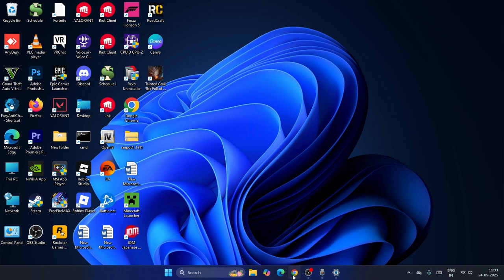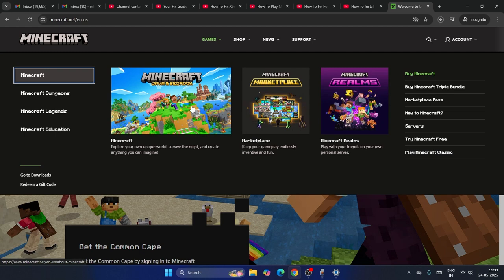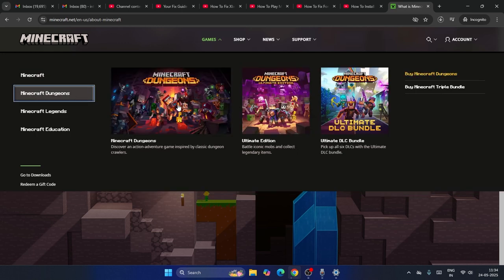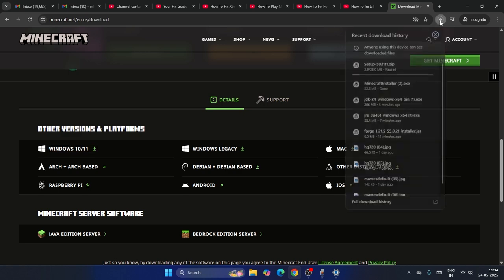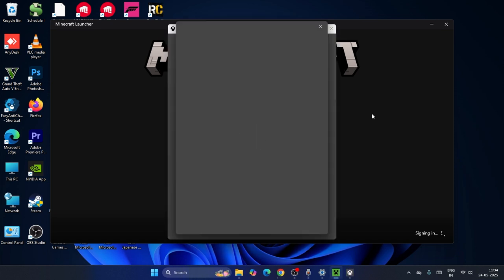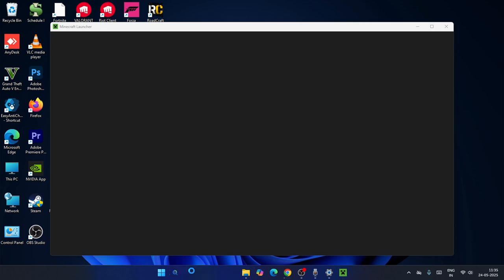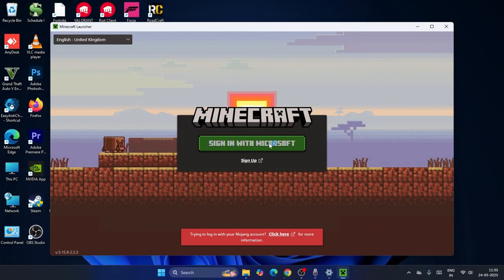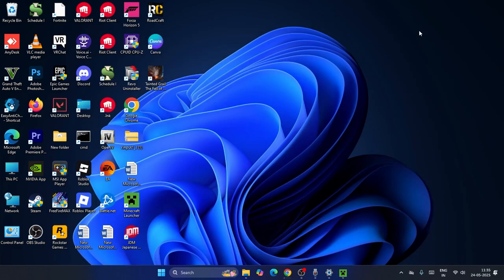How To Play Minecraft For Free on Windows [Laptop and PC]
This guide explains how to play Minecraft for free on your PC legally and safely. Discover how to access the official demo version from the Minecraft website, play Minecraft Classic directly in your browser, and explore trial options through Xbox Game Pass or educational platforms.